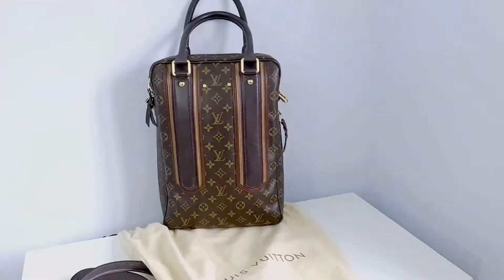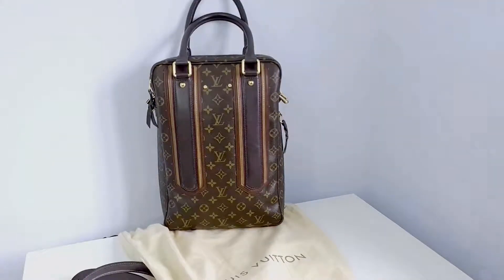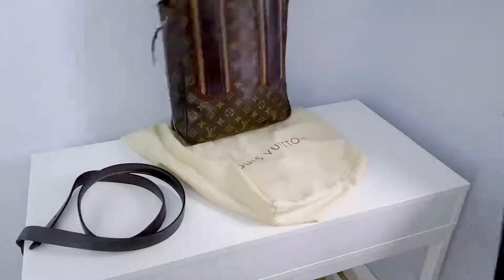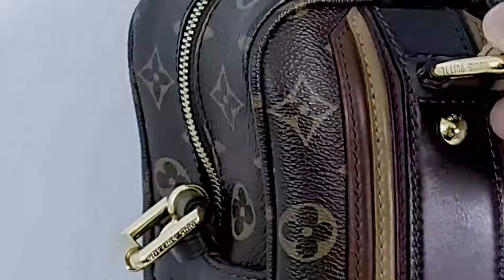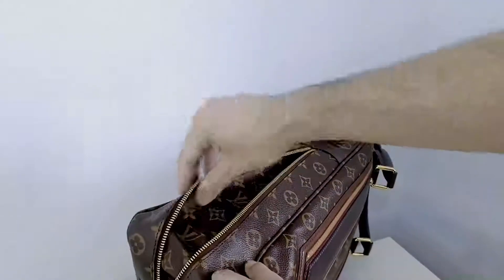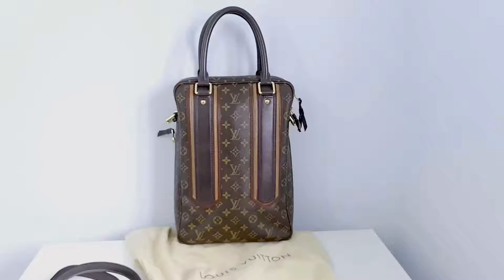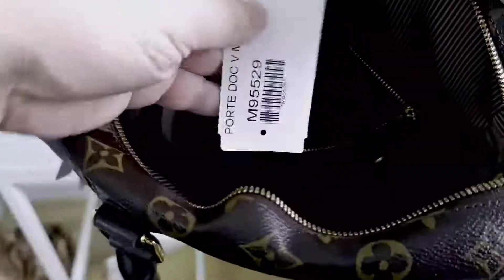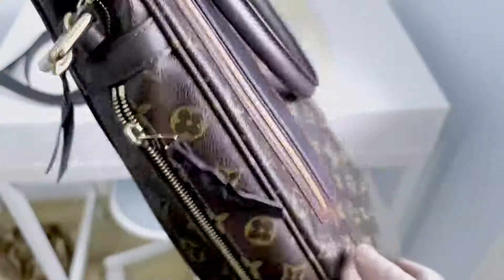Louis Vuitton Bequia Porte Documents Bag